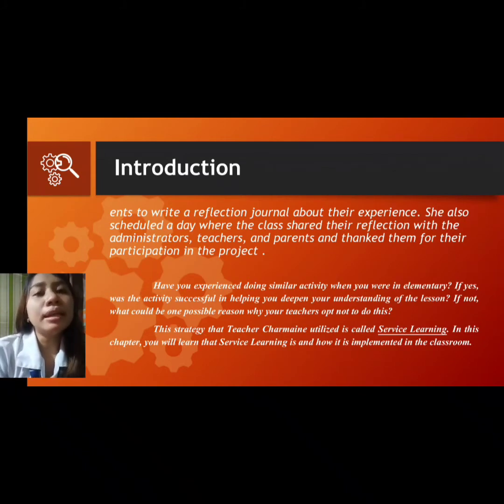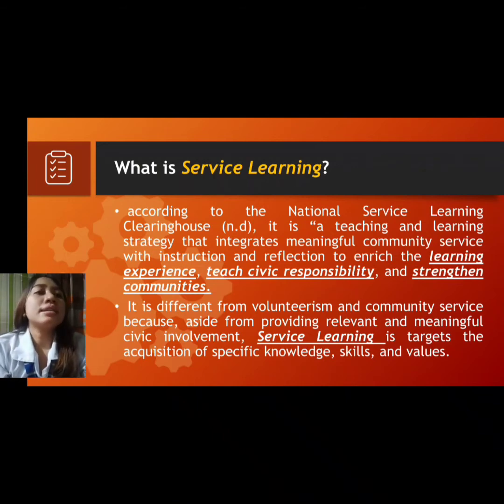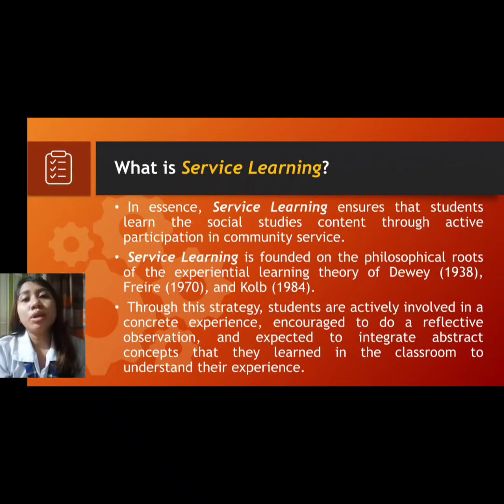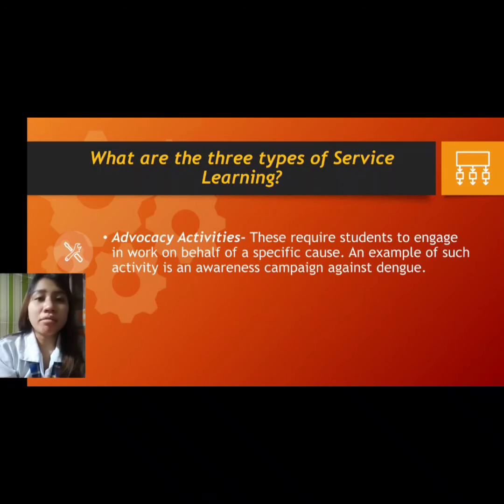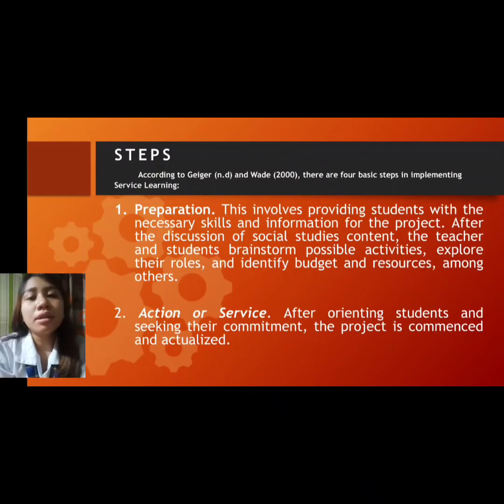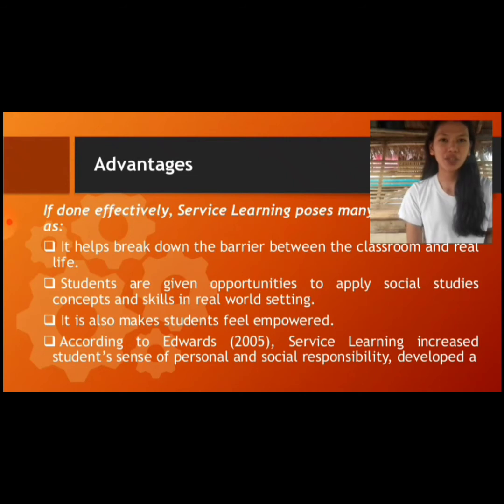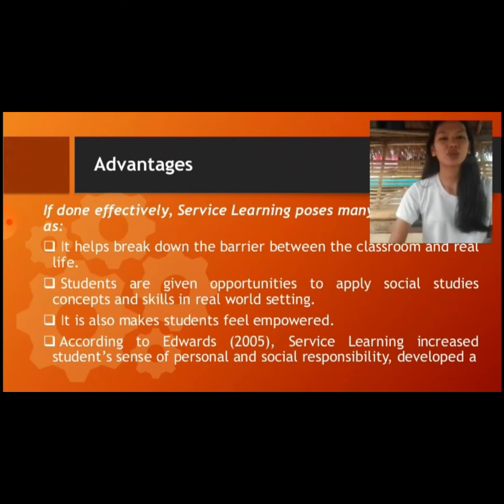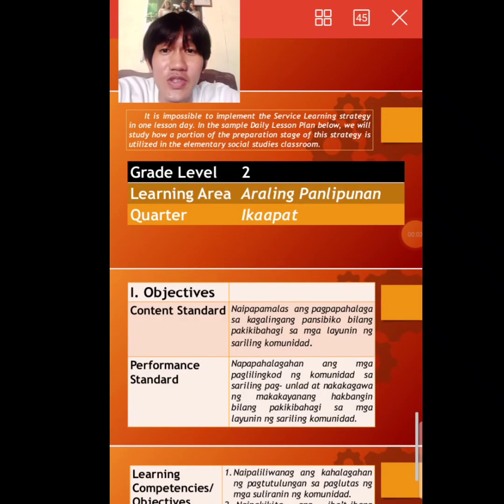RecorderReport_Group10_ServiceLearning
Lesson 18 SERVICE LEARNING ♥️